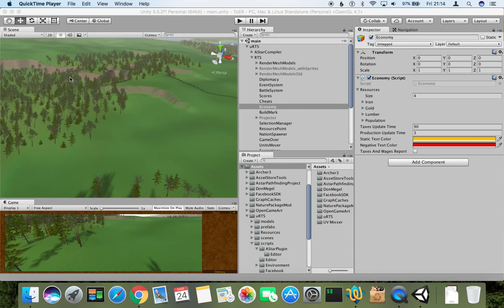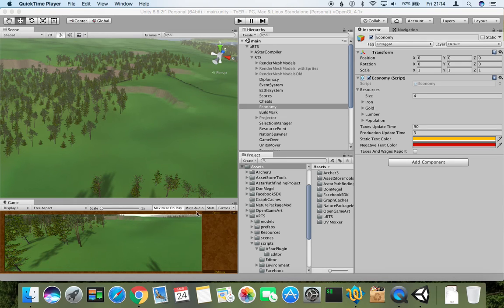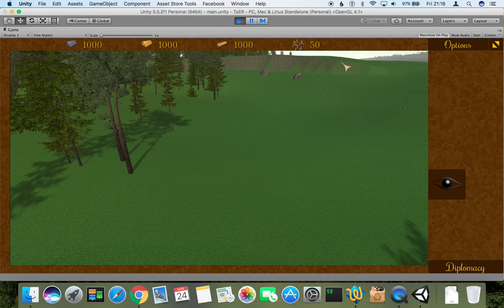[Unity3d] uRTS: Economy rework: UI intro (Pt14)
This tutorial is based on uRTS Toolkit v2017.2. Earlier and later versions may have different appearance and different features.

First game powered by uRTS is "Tales of Eightrivers", which is running on Facebook: